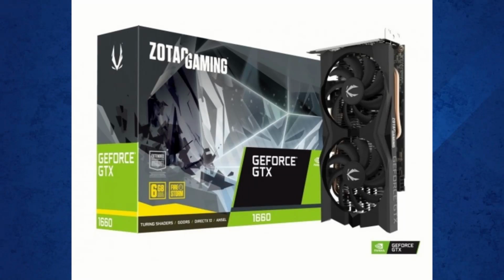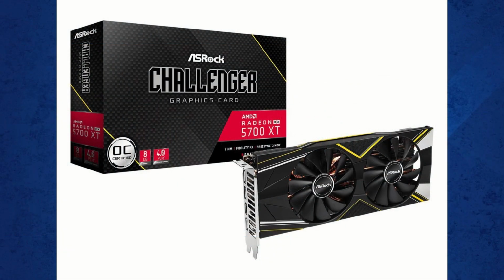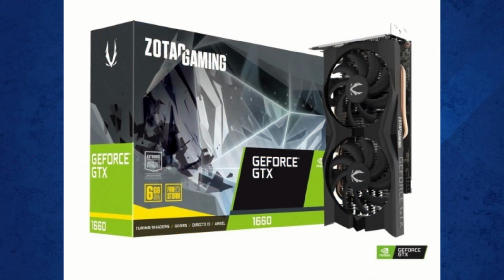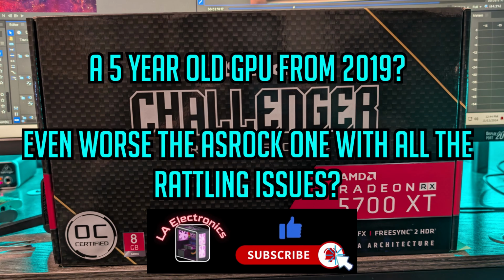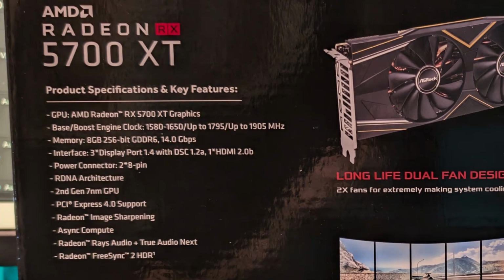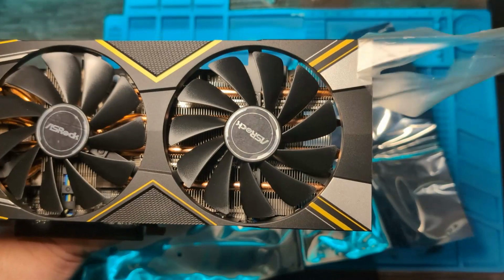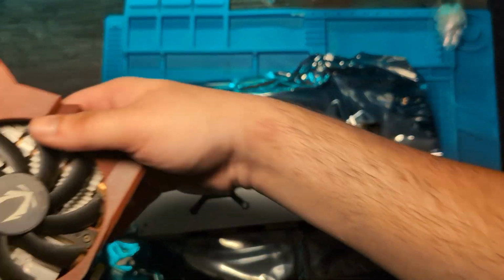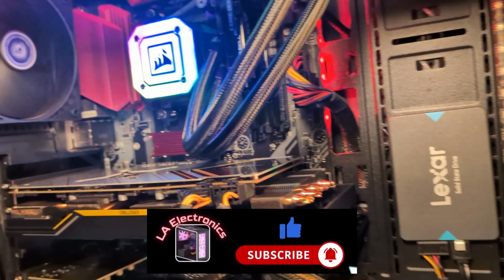(2024!) ASROCK RX 5700XT UNBOXING & REVIEW!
My old GPU, the GTX 1660, finally bit the dust, and with just a $200 budget, I faced a tough upgrade decision. Finding a solid Nvidia card in that range was impossible, so I took a leap on the ASRock Radeon RX 5700 XT. In today’s video, I’ll be unboxing this 2019 powerhouse and sharing my honest first impressions of it in 2024. From specs to build quality and performance, I’ll cover it all—including how it compares to my previous GTX 1660. Stick around as I dive into the ASRock RX 5700 XT’s design, features, and my early gaming benchmarks.

Also, be sure to follow me on X for real-time leaks and updates before they make it to YouTube – plus, get an early sneak peek at what’s coming next.